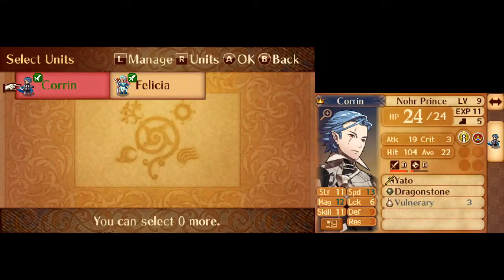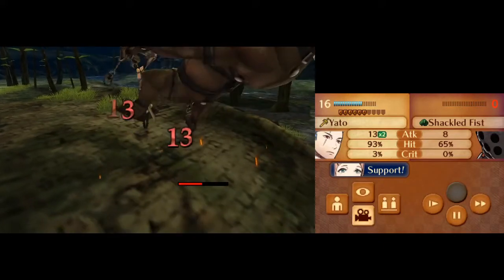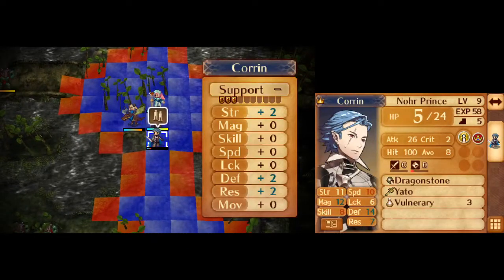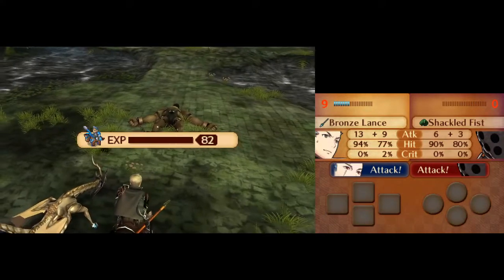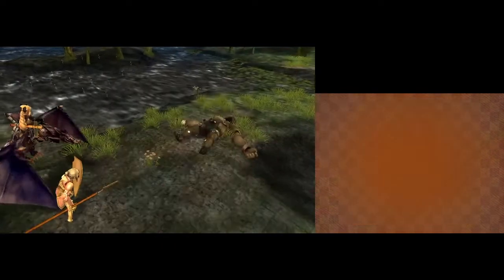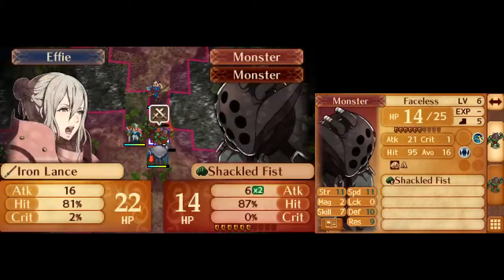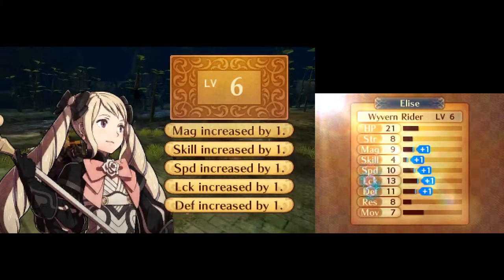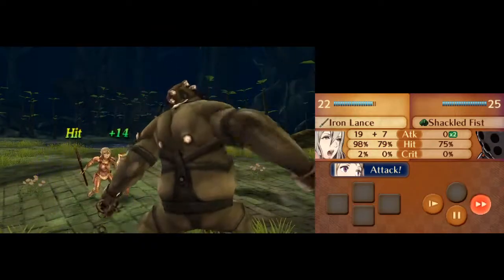Tag Team Meta: Conquest 7 in 8 turns, ft. Wyvern Elise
Wyvern Rider Elise helps clear the first real chapter of Conquest in 8 turns. That's one shy of the pace for Paladin Jakob strategies, but if you're really going for minimal turns, you're using Malig Knight/Wyvern Lord Jakob or Felicia anyway.

0:00 - Introduction
3:00 - Battle

I've edited my save to set everyone to their average stats for their levels, to give myself 99 of every resource in My Castle, and to get a Chef's Hat for consistency in the Mess Hall.

Path Bonuses, DLC, and random events in My Castle are banned.

Tonics:
Corrin - Magic
Felicia - Strength

Meals:
The mess hall doesn't exist yet.

Funds on hand before this map: 3000 G
- Sell the Ch. 4 Goddess Icon for 1000 G.

Total Expenses: 3100 G
- Heart Seal, 2000
- Bronze Axe, 500
- Strength Tonic x3, 450
- Magic Tonic, 150

Funds remaining: 900 G

Support Ranks Earned:
Corrin x Felicia B
Corrin x Silas C
Arthur x Effie C
Arthur x Elise C
Effie x Elise C